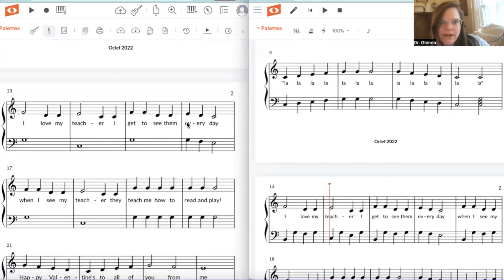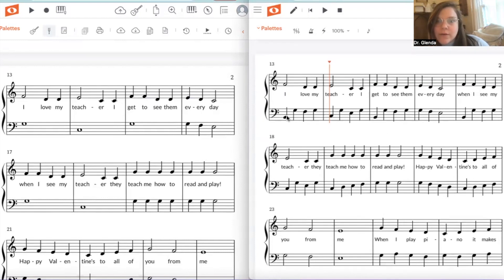8VA | Talking Tunes - Writing for Early Stage one and Late Stage 1 piano students (Ode to Oclef)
This video shows an example of how to adapt a composition for early vs. late stage 1 piano students.